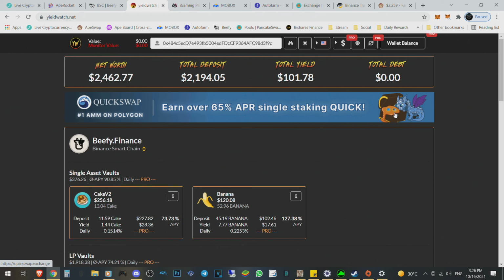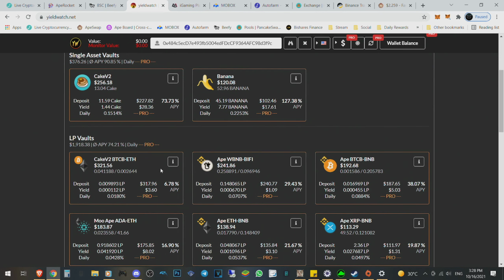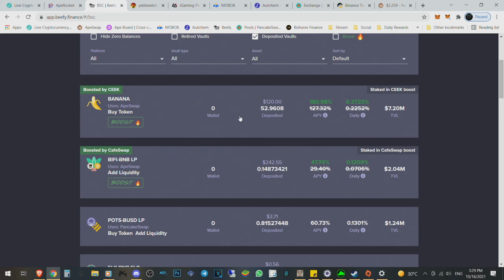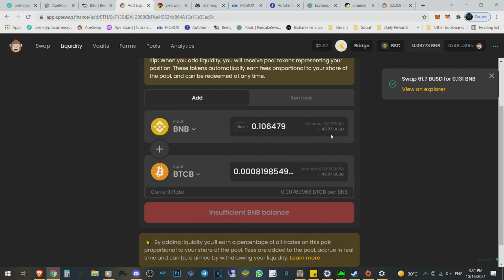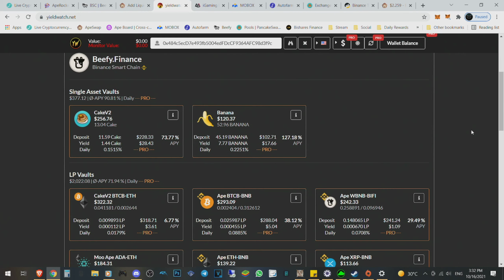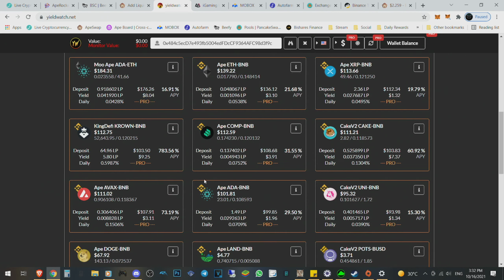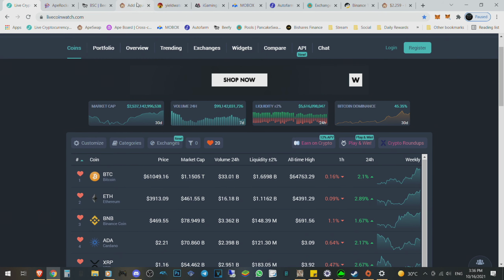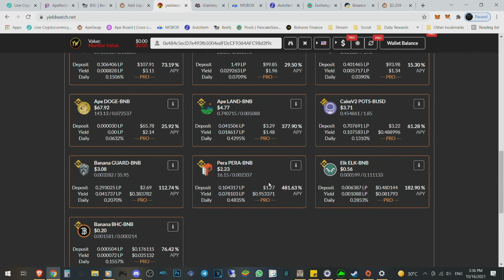DOLLAR COST AVERAGE INTO CRYPTO - Week 19 - Total Profit 495 USD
I am not a financial advisor. This is for research purposes only. We cover a few series's on this channel that involves weekly investments, staking, gambling, liquidity, guides, NFTs & gaming via crypto assets. Feel free to follow at own risk.